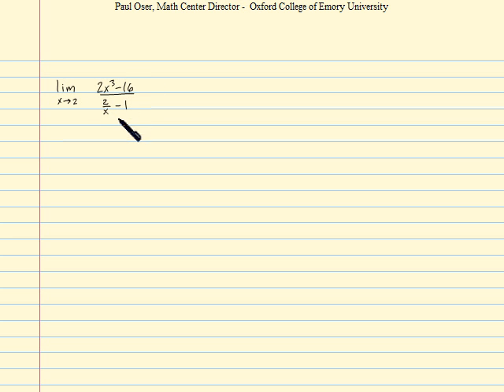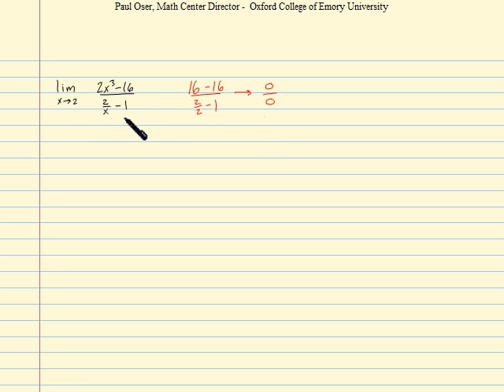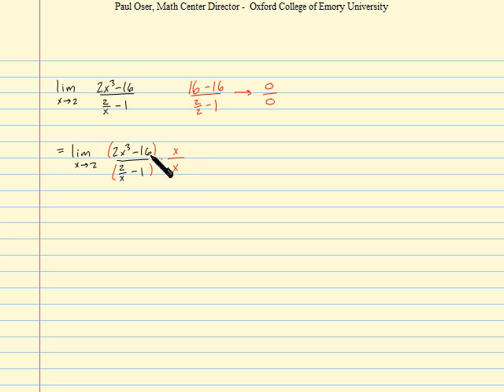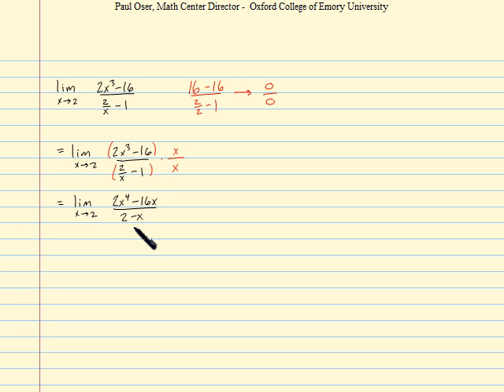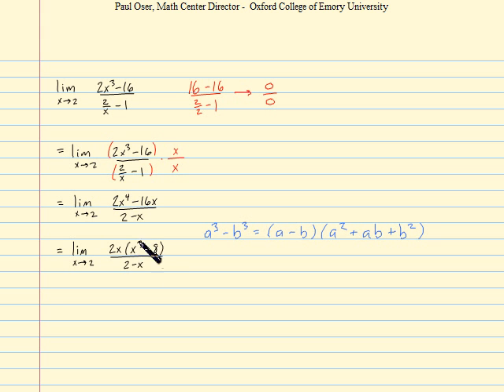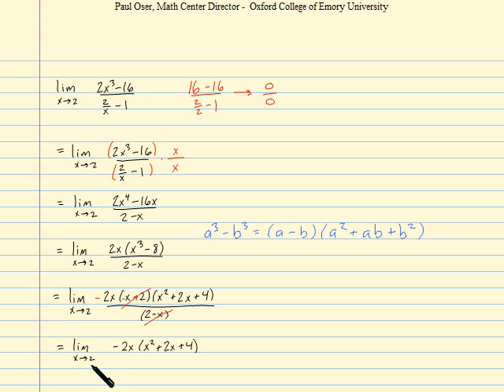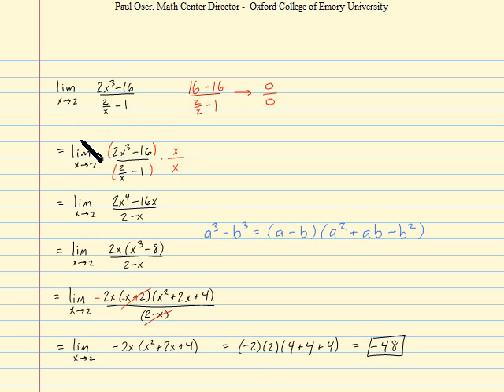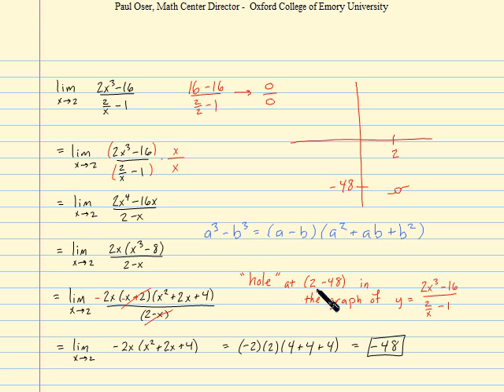limit_involving_a_complex_fraction.flv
Evaluating a limit involving a complex fraction.  A graphical interpretation of the limit is also included.